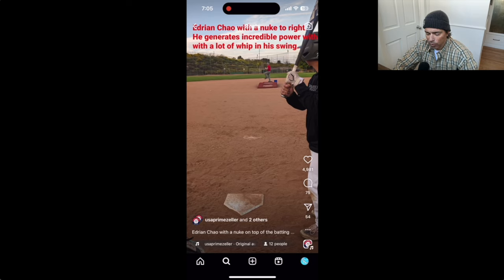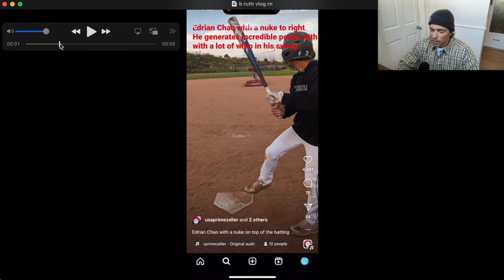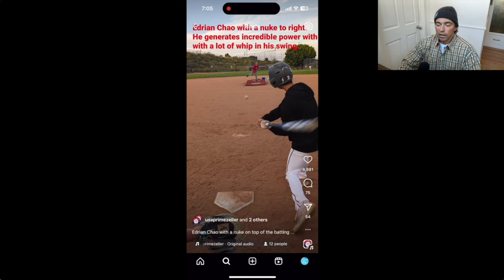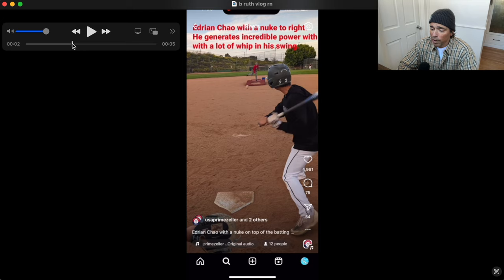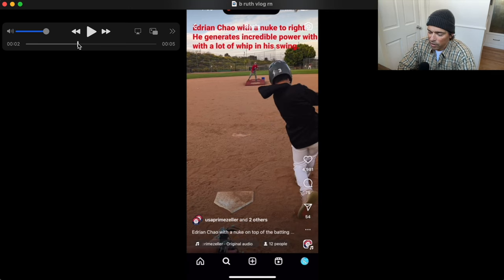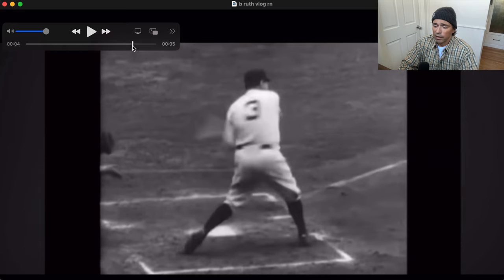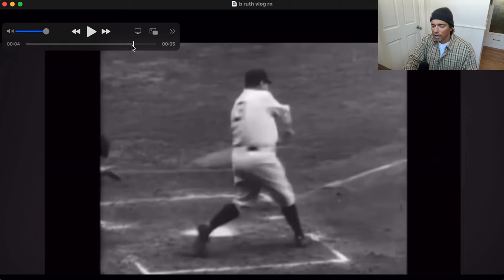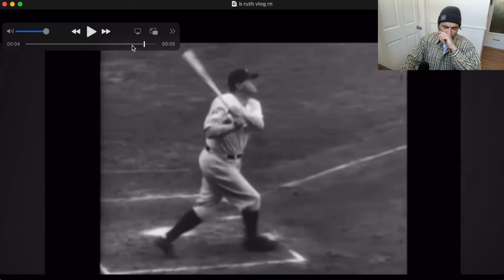Babe Ruth Swing Analysis Video from Behind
In this video I analyze the swing of Babe Ruth, the best pound for pound hitter of all time.  But first I take a look at an amatuer who has very good mechanics.

You can join my Youtube channel for 14.99 a month and get full access to my baseball swing course, as well as regular members-only videos.  Just go here and click the "join" button